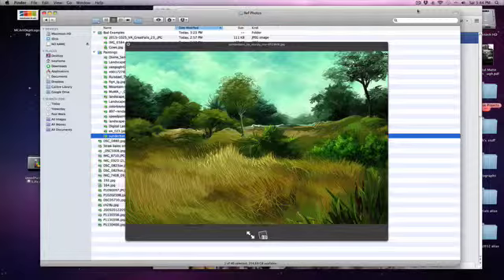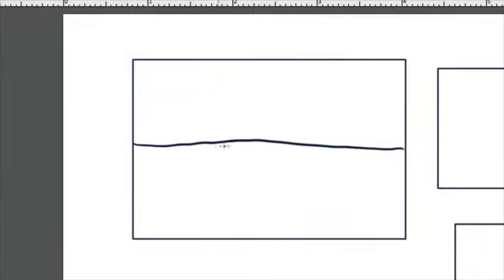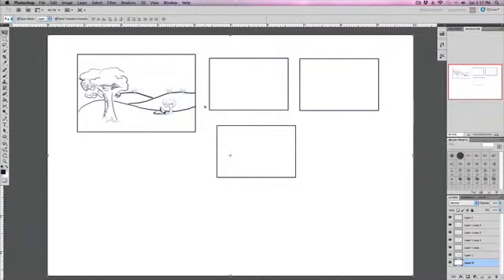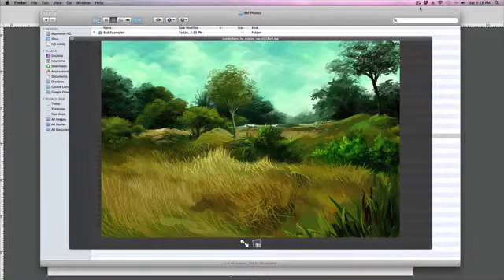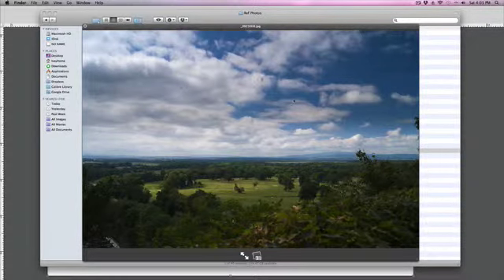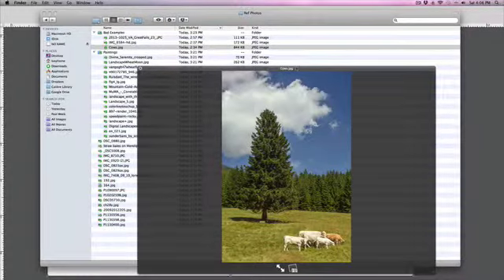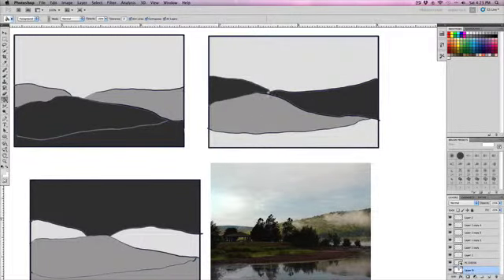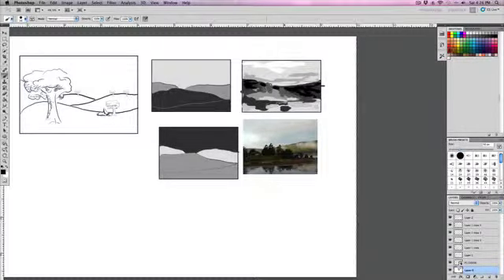Digital Illustration - Landscape Composition